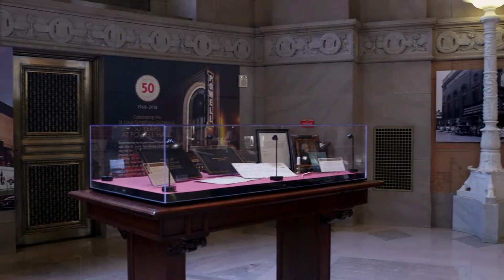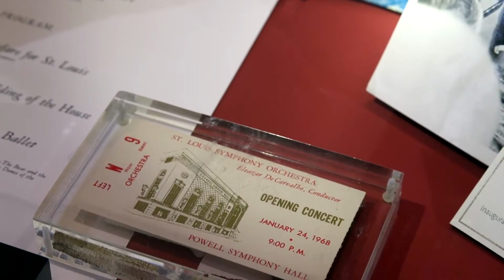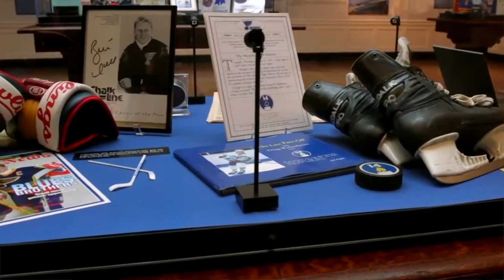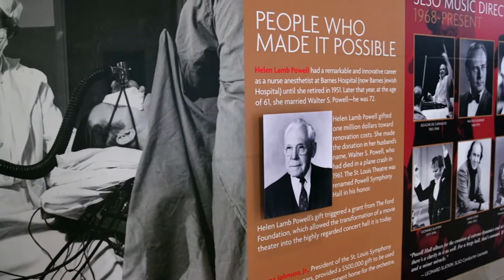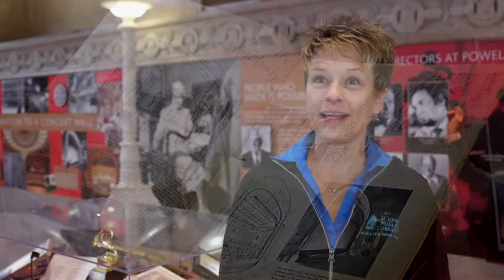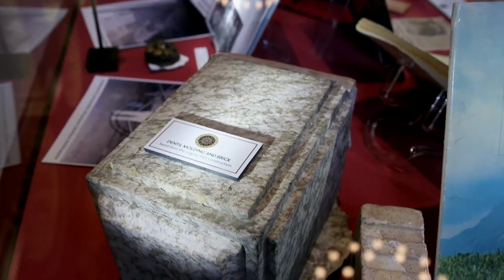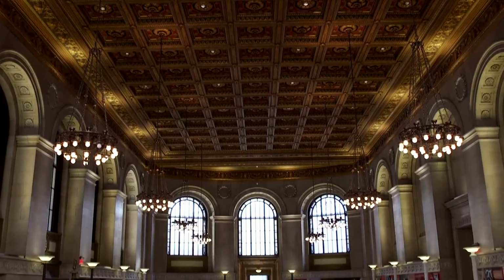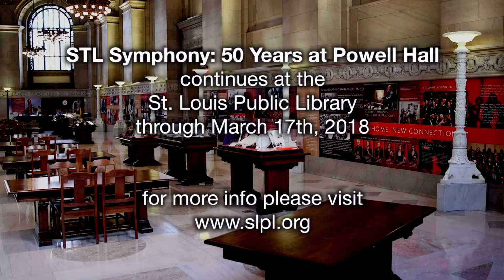STL Symphony: 50 Years at Powell Hall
The St. Louis Public Library presents another amazing exhibit showcasing an iconic staple of St. Louis. The STL Symphony is celebrating 50 years in their home at Powell Hall, and Maureen Byrne of the STL Symphony and Cathy Heimberger of SLPL give HEC-TV an in-depth look at the new exhibit celebrating this milestone. With artifacts and reproductions on display at the Library's central location, this presentation is both historically and culturally intriguing.
STL Symphony: 50 Years at Powell Hall continues at SLPL through March 17th.